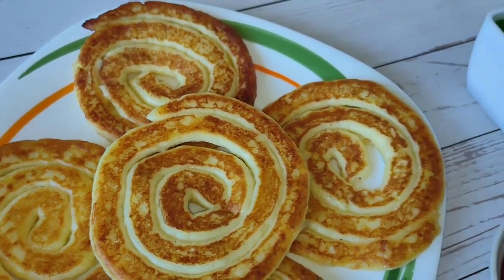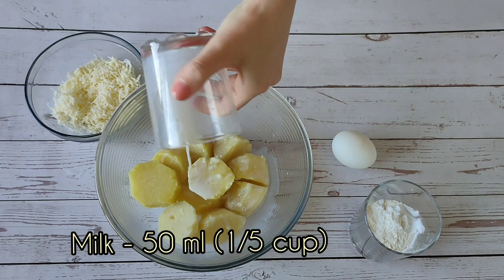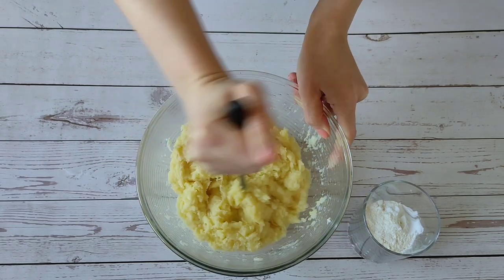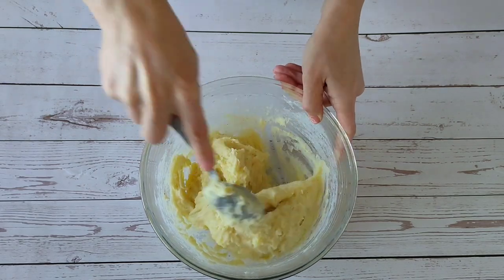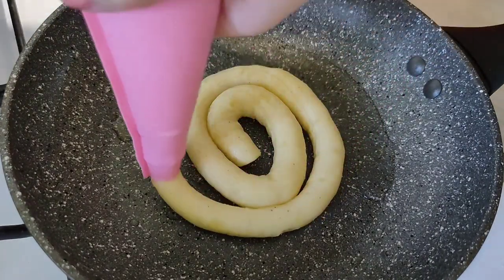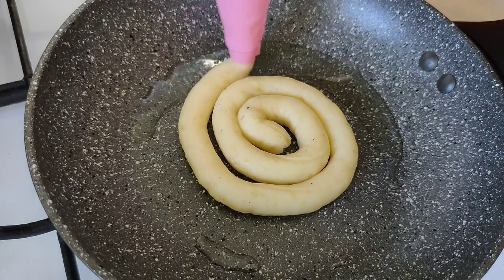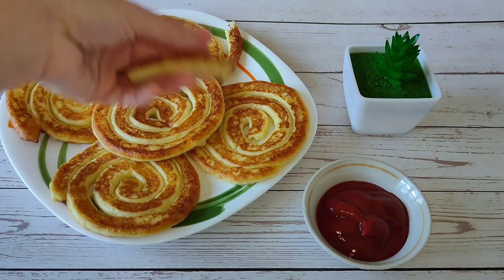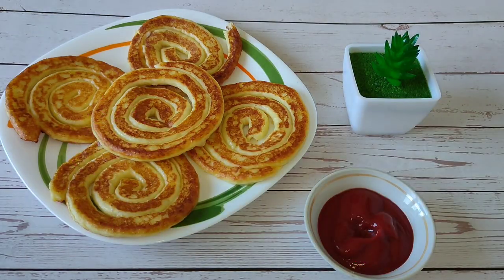Better than FRENCH FRIES ❗ Potato spirals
A great alternative to French fries. Potato spirals. For a list of ingredients, see below.

INGREDIENT LIST
Boiled potatoes - 450 g (3 medium potatoes)
Milk - 50 ml (1/5 cup)
Corn or potato starch - 50 g (3 tablespoons)
Salt, pepper to taste
Frying oil